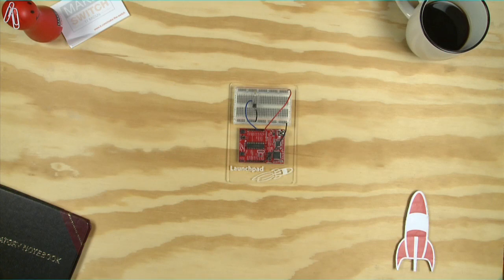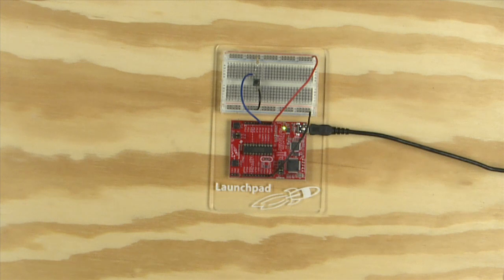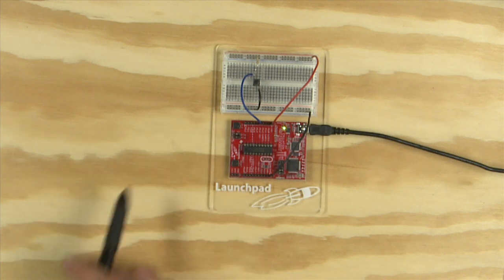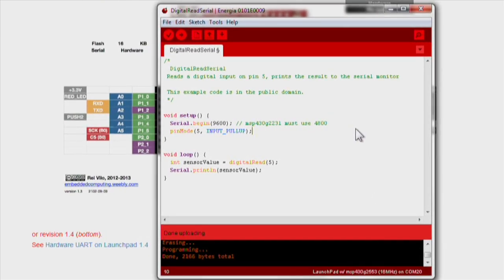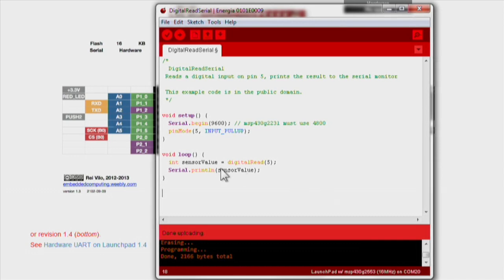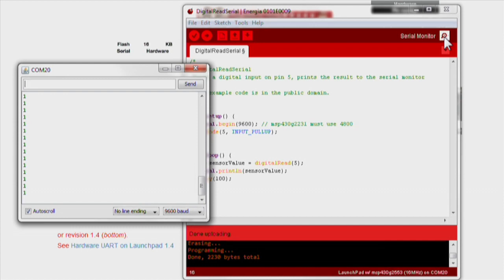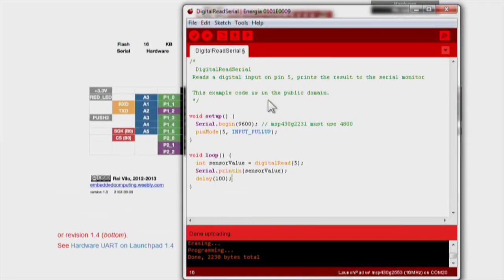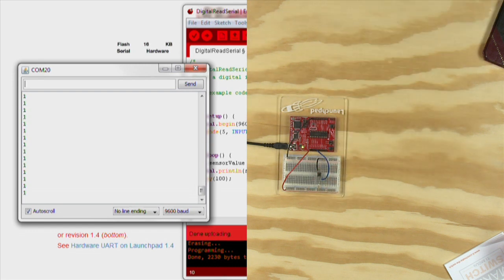Energia Tutorial: Digital Read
This tutorial shows how to monitor the state of a switch by establishing serial communication between your LaunchPad and your computer over USB using Energia.